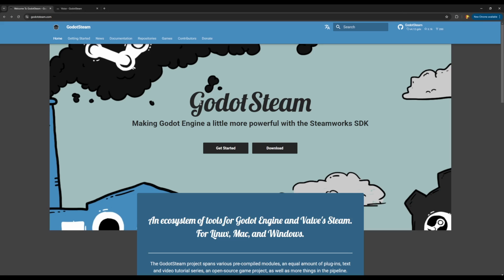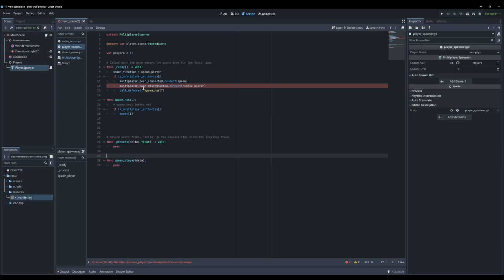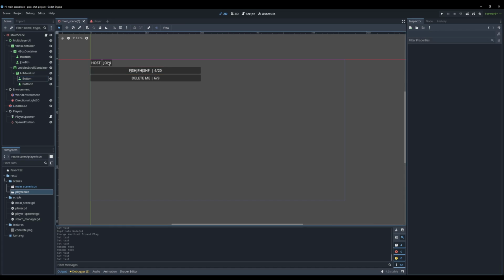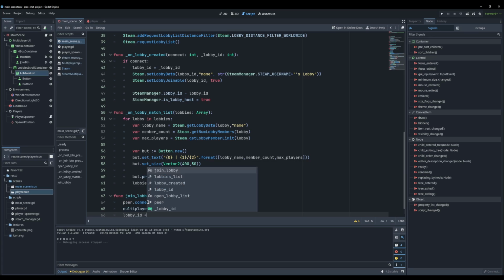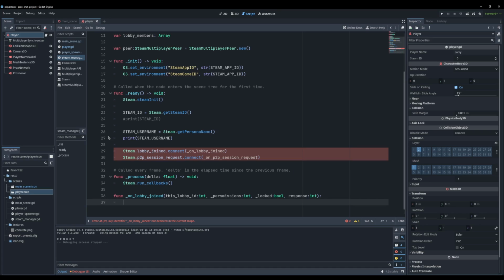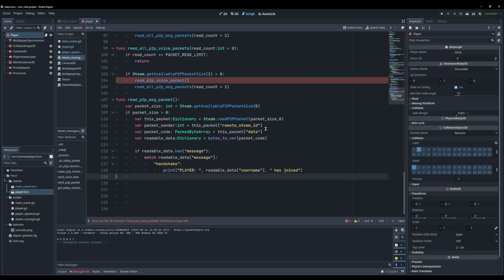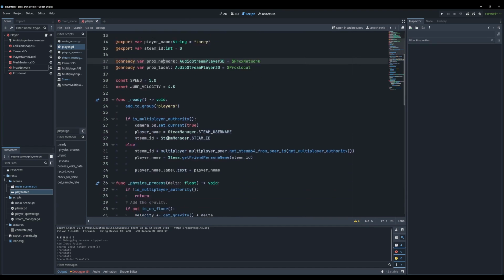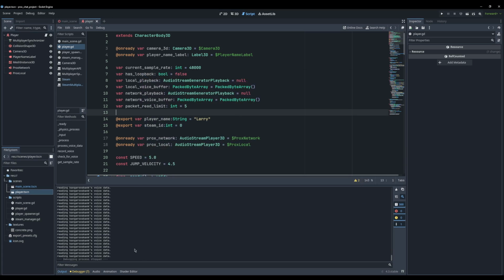Proximity Voice Chat in Godot using Steam Lobbies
I noticed there were zero comprehensive guides online to get proximity voice chat working through Stream. This video was a long time in the making and I'd really appreciate your support if you found this video useful :)

Proximity chat or spatial chat or positional chat is type of internet platform that overlays video teleconferencing software on a virtual world environment, so that users can navigate freely and have conversations among small groups.

A distribution of small groups across a virtual world map can be more informal than a many-to-many session, and to some extent this format is a functional replacement for breakout rooms. Some of the platforms employ a retrogaming aesthetic similar to a 2D overworld, while others work from a blank virtual world or one built up of a collage of photos placed by the user.

Proximity chat has been featured in many multiplayer video games. One popular software for implementing this functionality in games without built-in proximity chat is Mumble.[1]